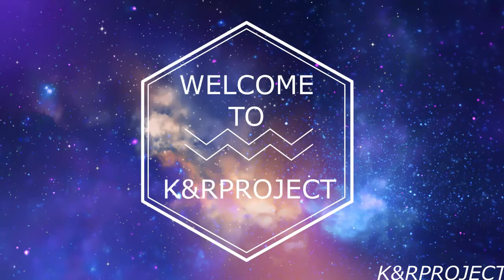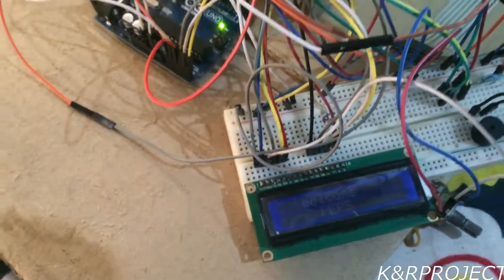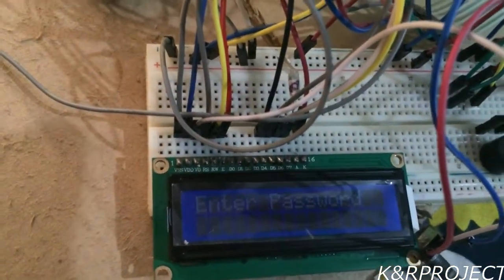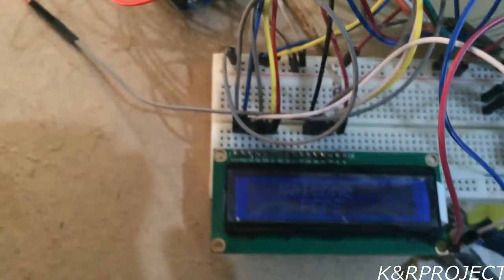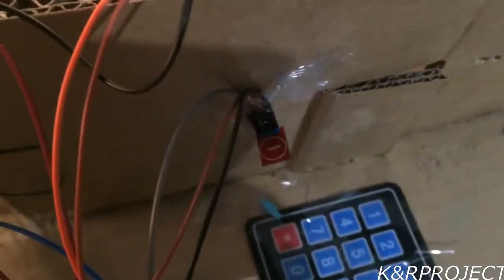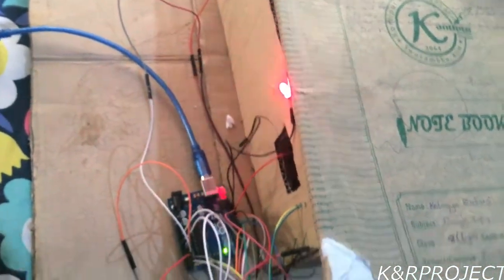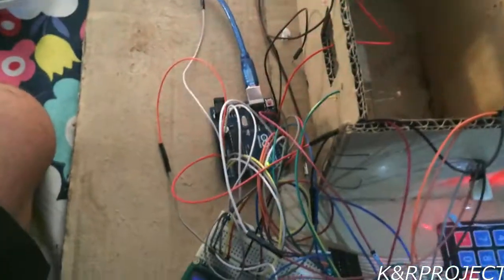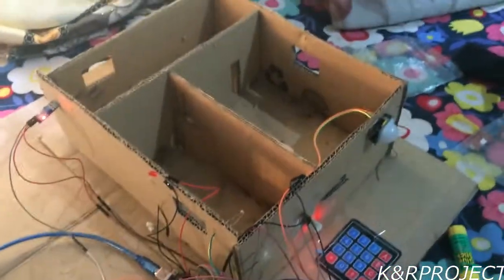Arduino SMART HOUSE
Hello everyone.  This is a demo of a smart house that we can build with an arduino. I have used an arduino, LDR, fire sensor, PIR motion sensor, touch sensor, 2*16 LCD, 4*4 Keypad, potentiometer, 10K ohm resistor and jumper wires. I made the house with noodle box.
Please check my other tutorials for complete understanding of the materials used.